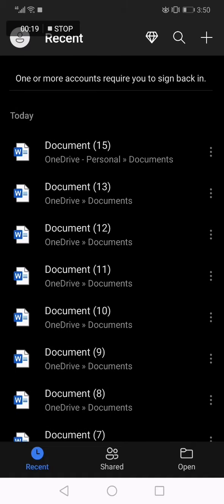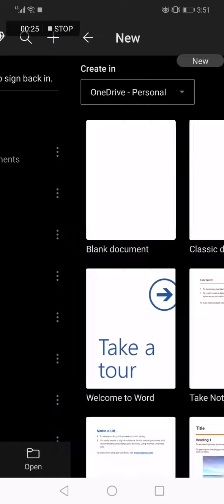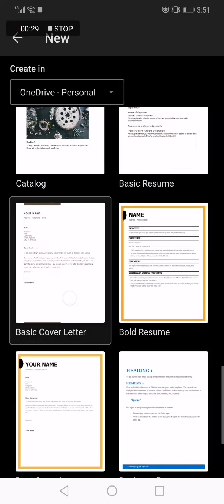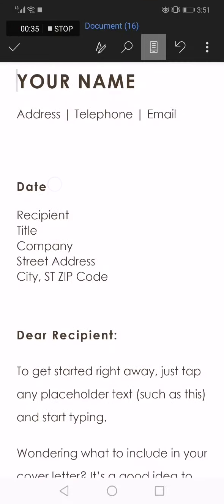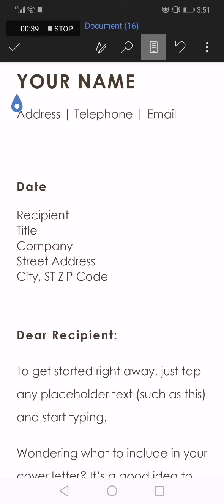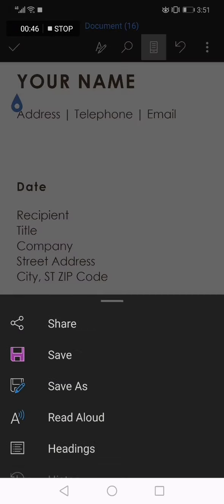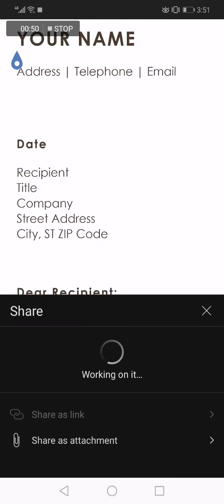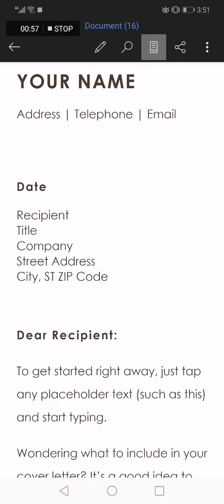How To Use Microsoft Word Phone App 2022 Full Guide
My idols on YouTube:
Mike Vestil
Ali Abdaal
biaheza
Kevin David
Incognito Money
Sara Finance
Everyday Money
Channel Makers
Vidiq
SuperHumans Life